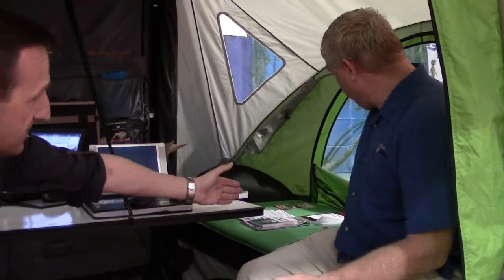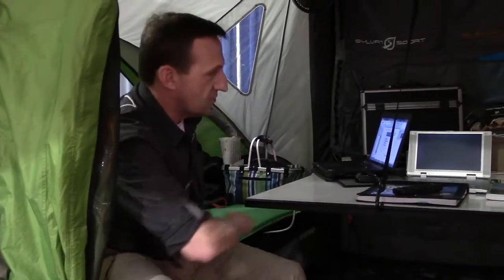SylvanSport GoTrailer at Mid Atlantic Boat Show